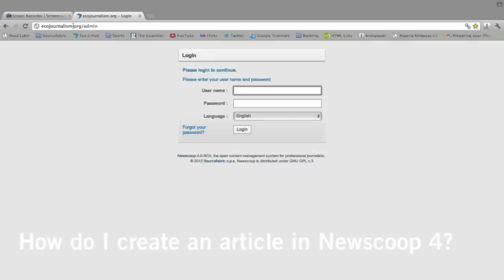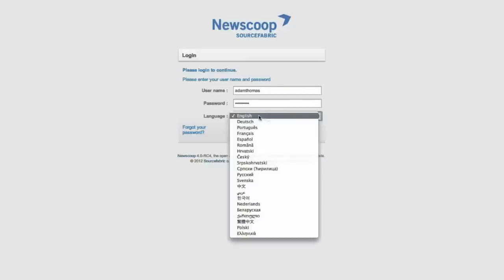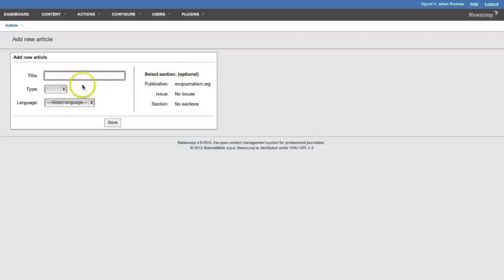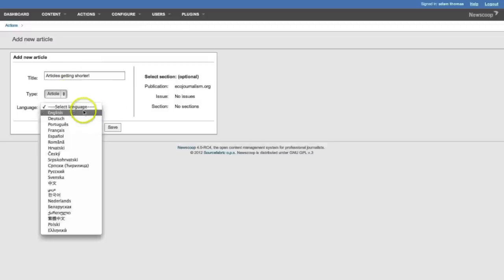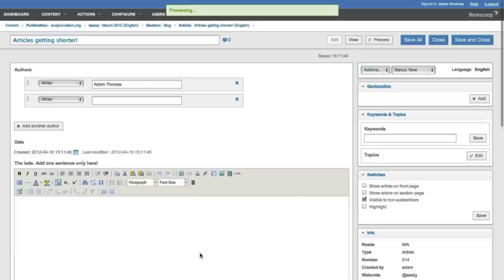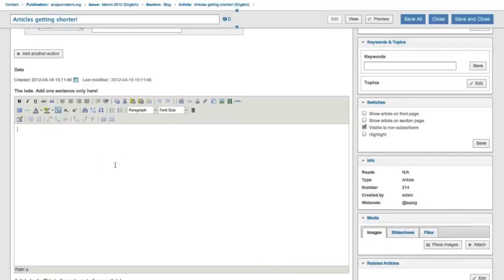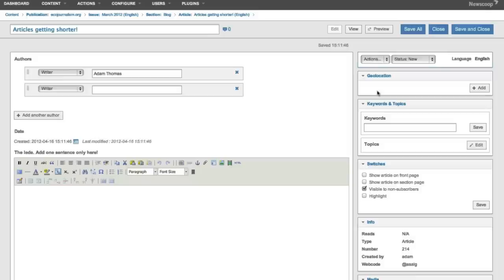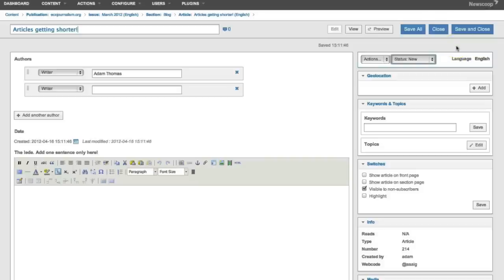Getting started with Newscoop 4 - Screencast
This short screencast takes you through the basics of creating an article in Newscoop 4, from logging in, to creating a title, to choosing a language, it covers all the basics and gives you a quick tour of the article edit screen for good measure!